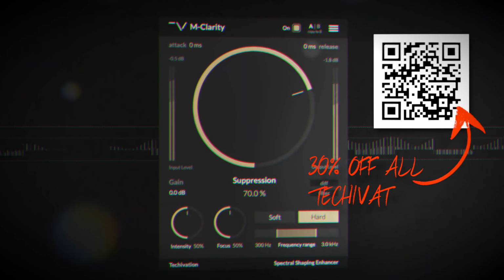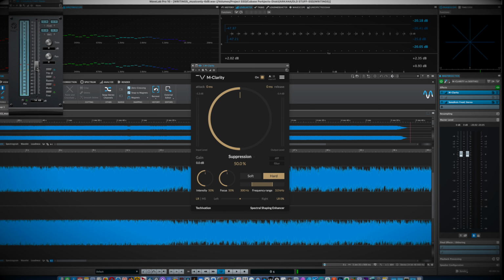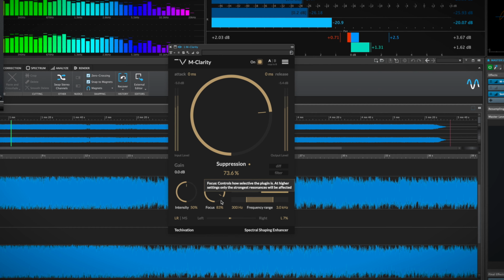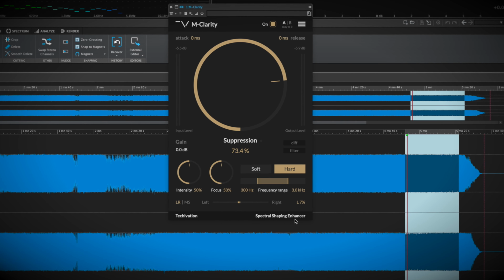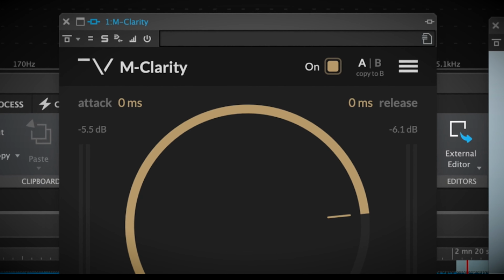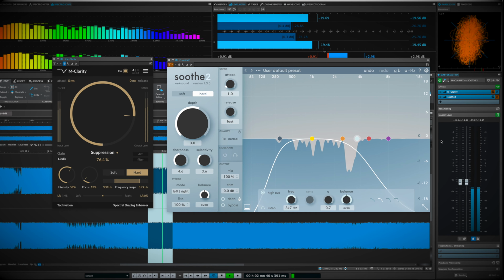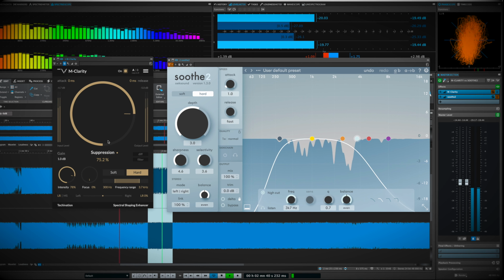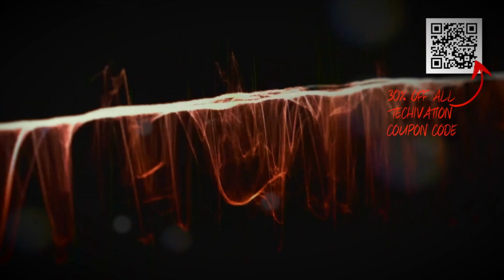Techivation M-Clarity - An Affordable Soothe 2 Alternative?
Techivation released a new dynamic resonance suppressor to fix mud and unwanted harshness in your mix—but how does it stand up to soothe 2 and the big boys? Let’s take a look.

Timestamps

00:00 Intro
00:22 M-Clarity Controls
01:17 De-Mudding a Mix
02:56 Spectrum Analyzer of Effect
03:19 Soft & Hard Processing Modes
03:47 Focus Your Frequencies
04:31 Other Features of Note
04:55 soothe 2 - Does it Compare??
08:09 Conclusions: soothe 2, Equalizer, or M-Clarity?